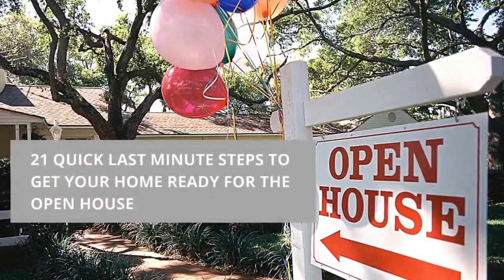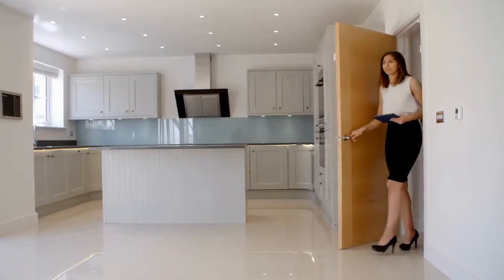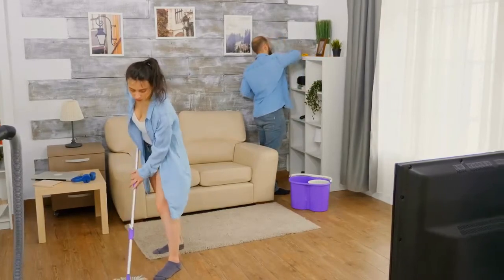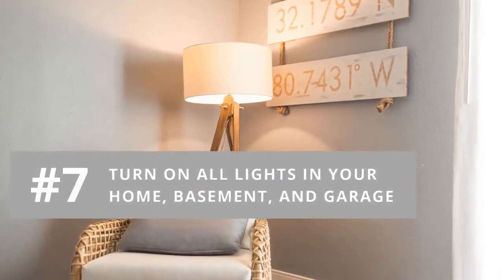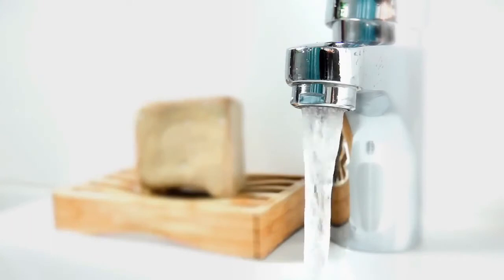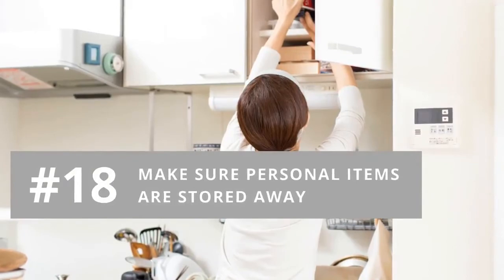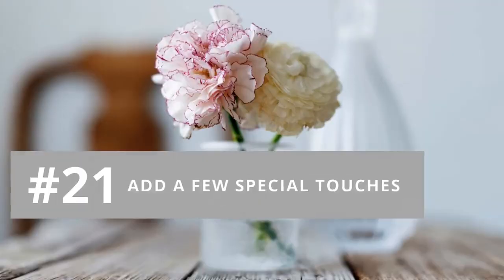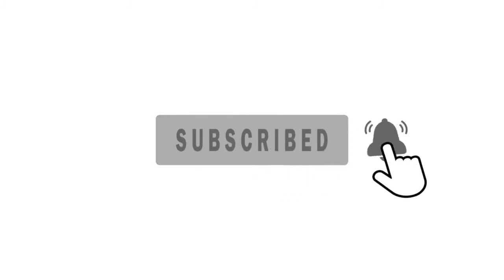21 LAST MINUTE OPEN HOUSE STEPS; Getting Your Home Ready for the Open House; Home Staging Tips 2021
This is another video in our series on home staging and getting your home ready to sell.

In this video, you'll get 21 quick last minute steps to get your home ready fore the open house.